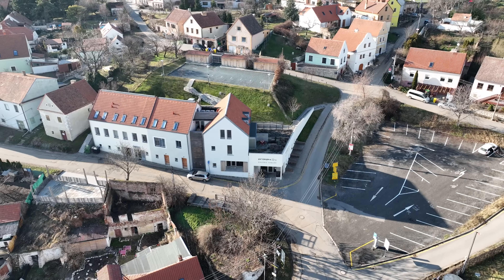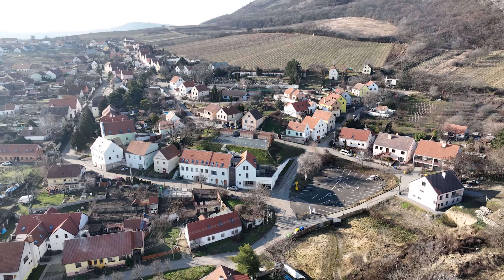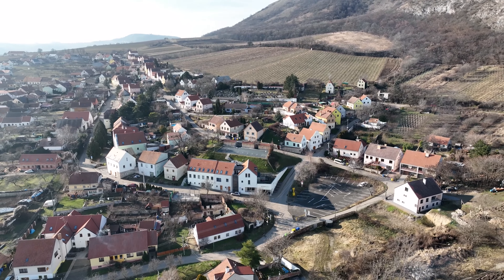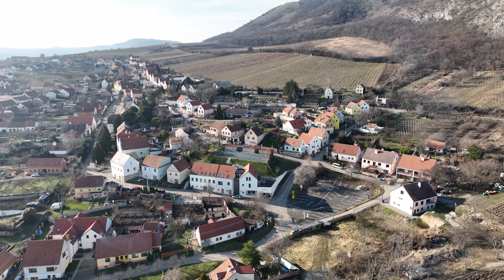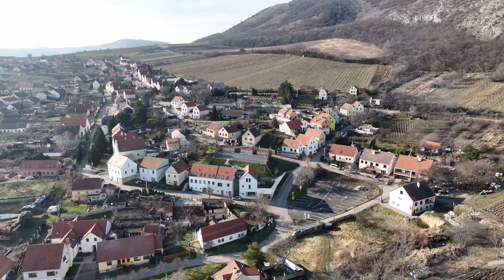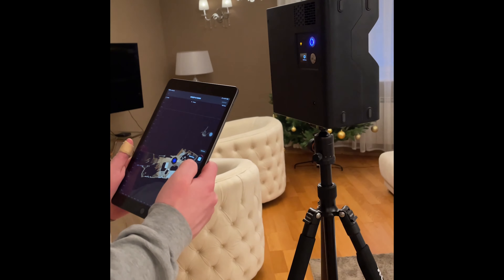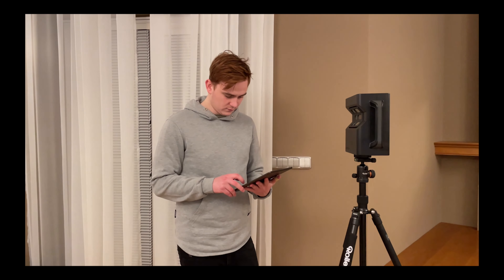Meet the projects: V3DO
In this new series, we will introduce you to the projects, that are part of ESBD. First up, let us present you V3DO!

We are two guys from Brno Faculty of Business and Management, and we set a goal of upgrading real estate presentation to another level.

Watch the video to get a better idea of what we do. 📹🏘

If you'd like to get in touch don't hesitate to DM us 👉 @v3do_cz @jakub_schmidt @zrzavey_ 👋